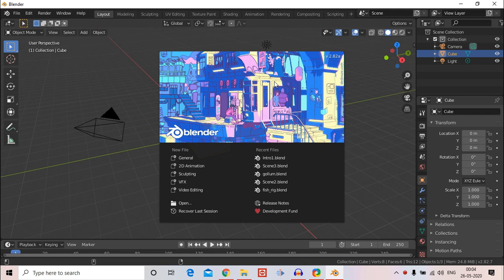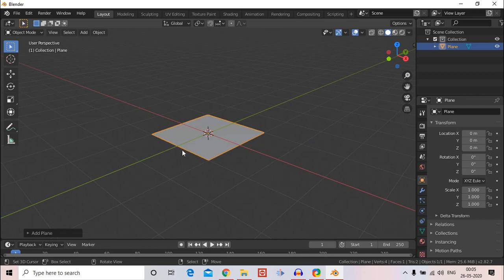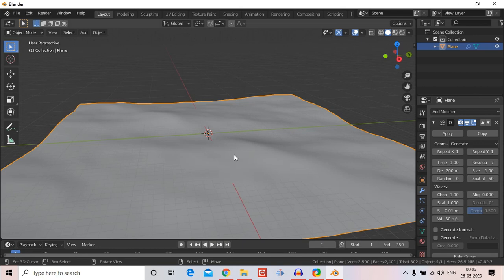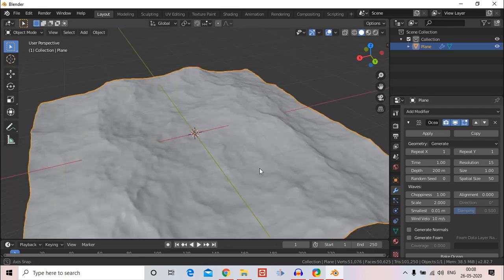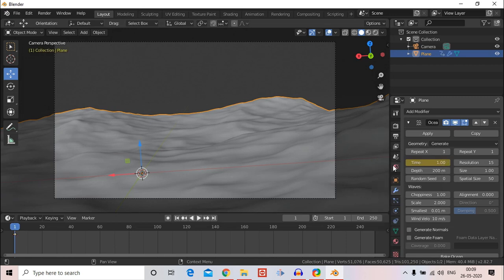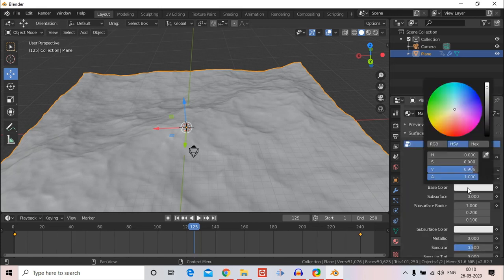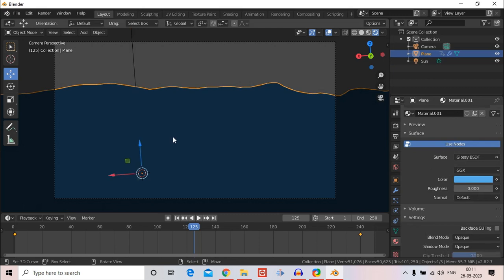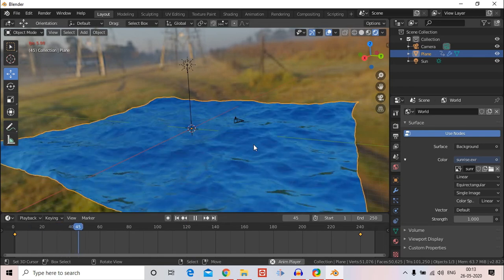How to create realistic ocean using blender| Animation tutorial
Welcome to Orthodox Techie youtube channel

This is an animation tutorial. We are mainly learning animation through open source animation software called blender.

So in this video let's start with a simple animation. We are going to create a realistic ocean in blender.

Let's look into this simple video tutorial on creating ocean.